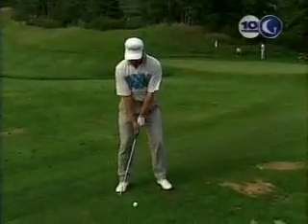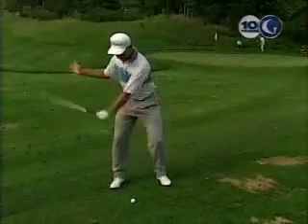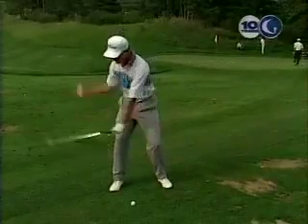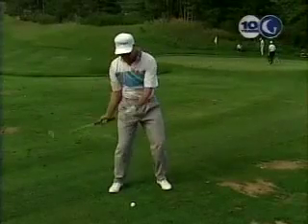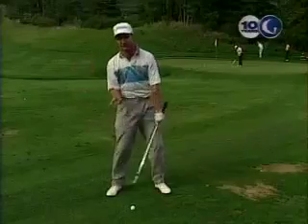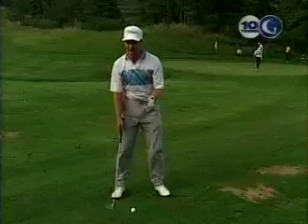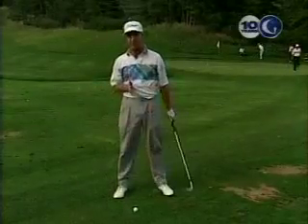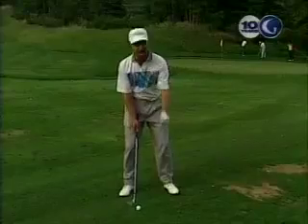JC Anderson Golf Lesson — Hilarious Swing Tip